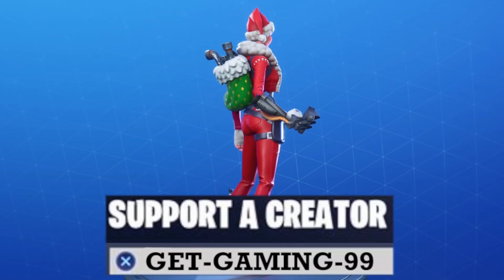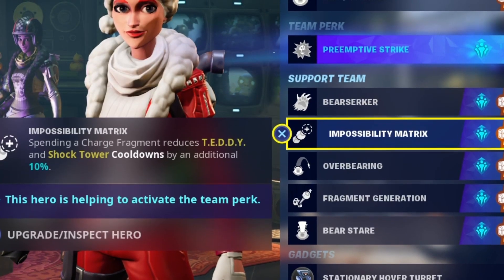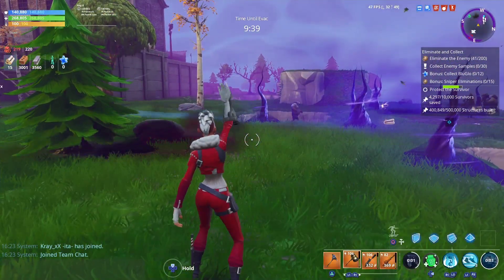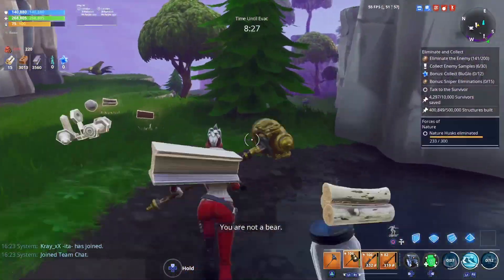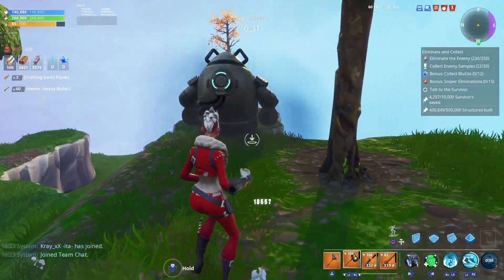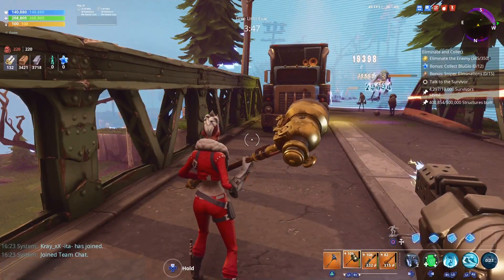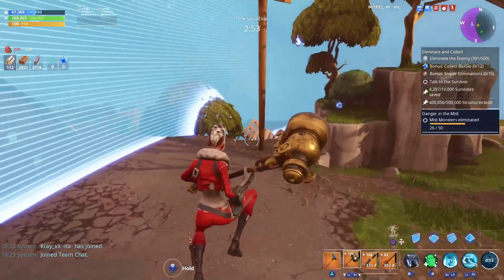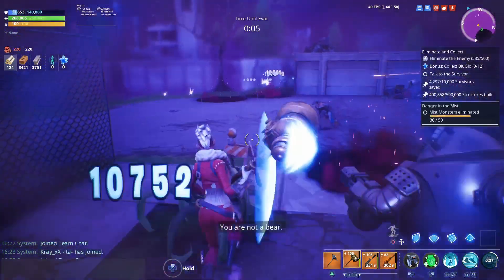JINGLE JESS! // SUPER T.E.D.D.Y! // Fortnite Save The World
CREATOR CODE ► GET-GAMING-99

Jingle Jess is an Outlander who specialises in keeping T.E.D.D.Y up for a longer duration!